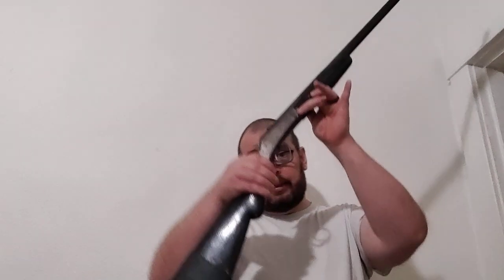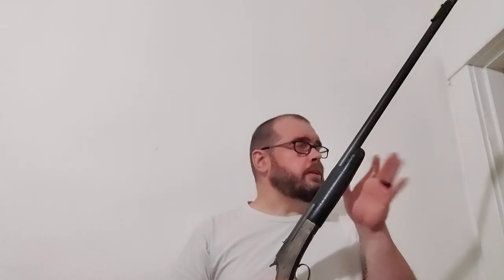choosing a shotgun part 4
choosing an action type